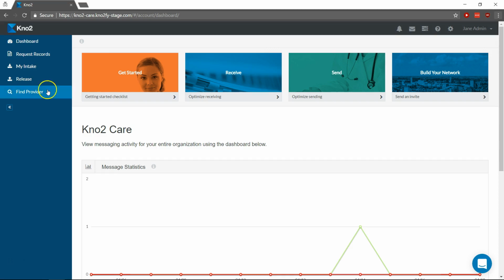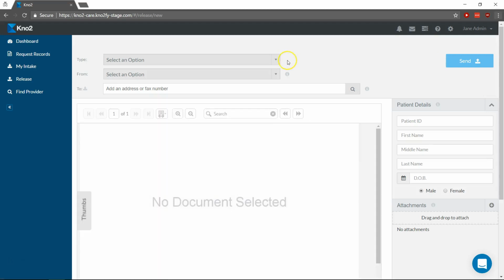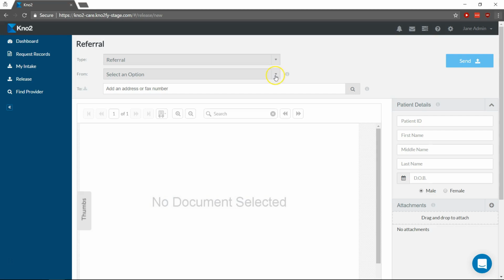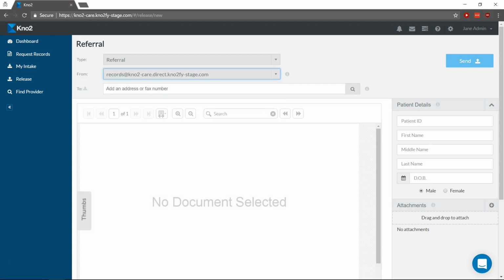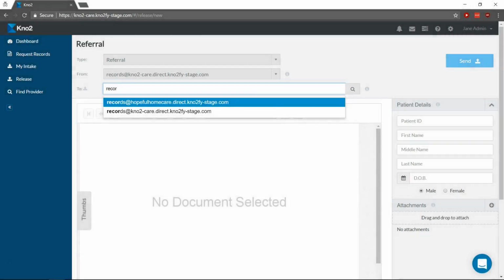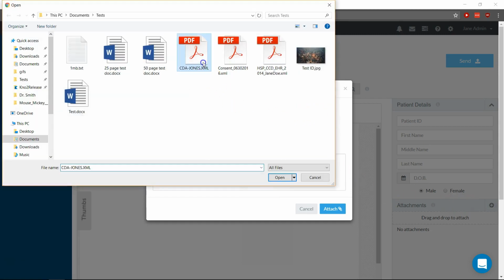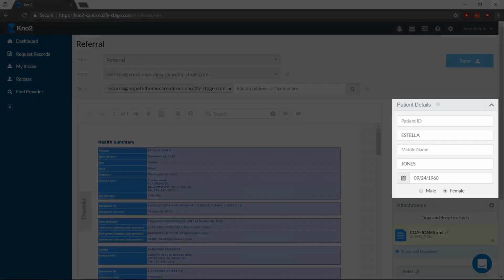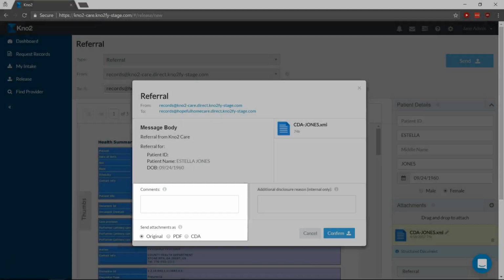Release - Sending From Browser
Secure and automate the release of patient information